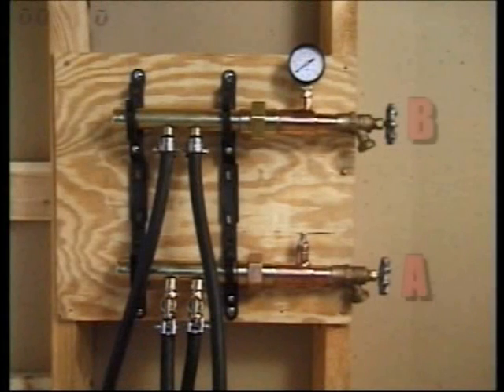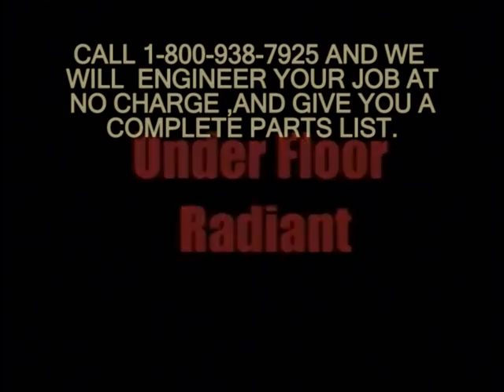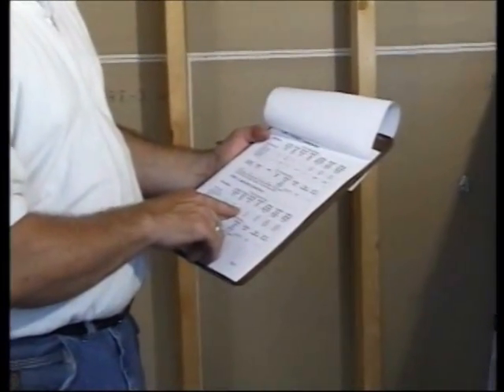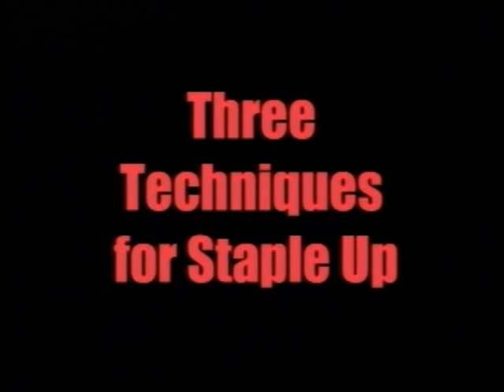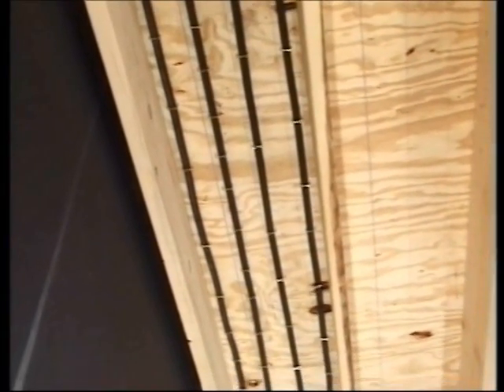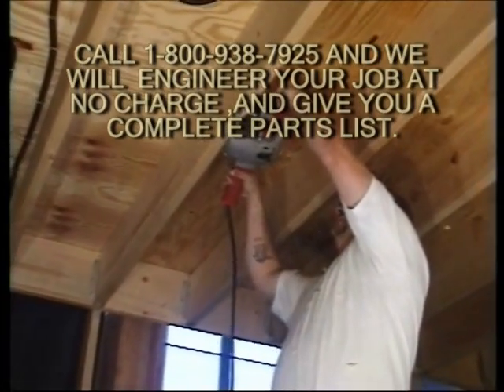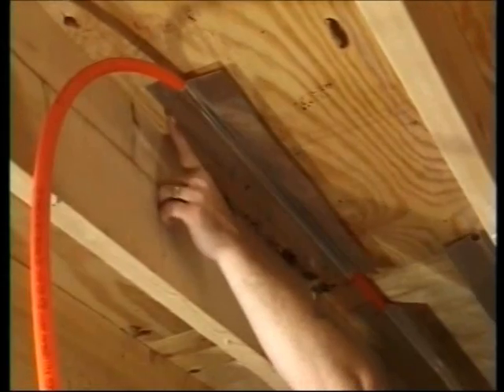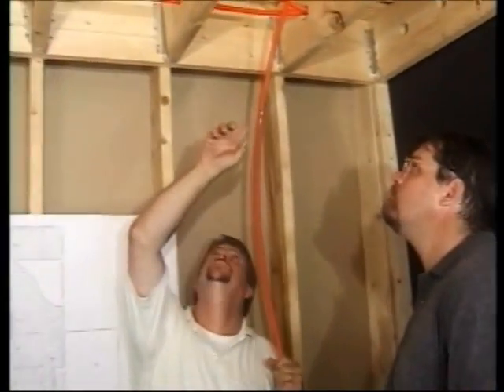radiant heat floor diy 2 0f 3 floor warming video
you want energy efficiency, floor warming,uniform warmth that good for you health , hydronic or radiant floor heating is the green way to go. It warms a room or structure from the ground up through a series of hot water tubing in the subfloor or concrete slab, will warm you floor.  Easy to install,   and good for the environment. it can easly be used with solar panels!!